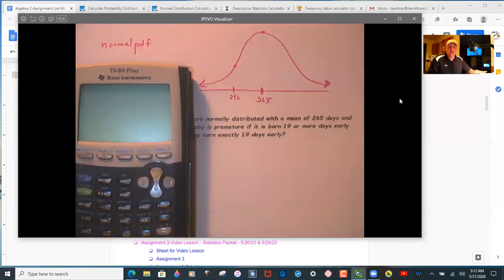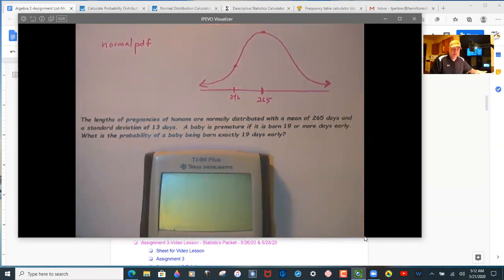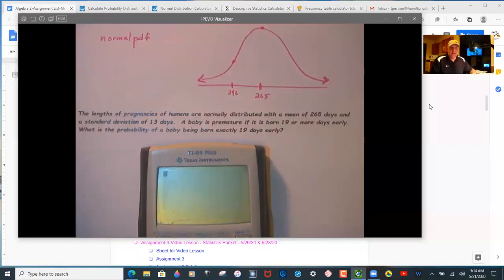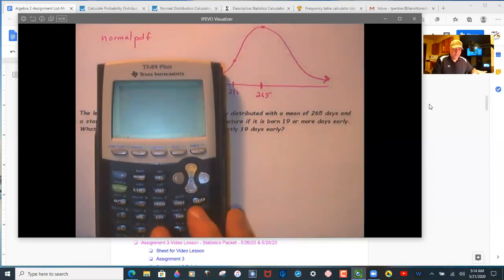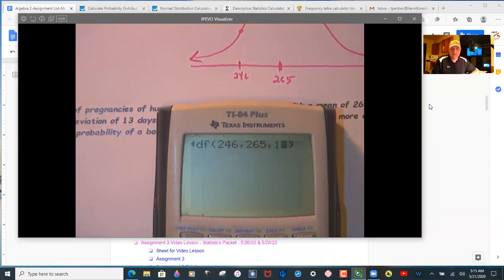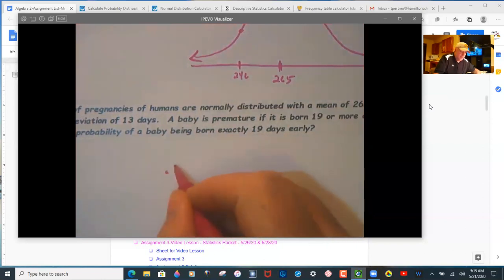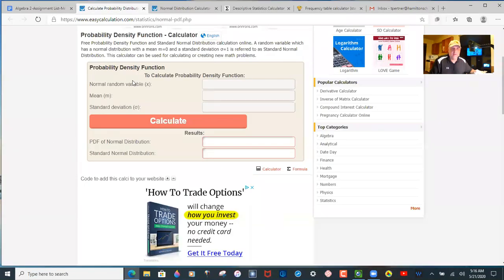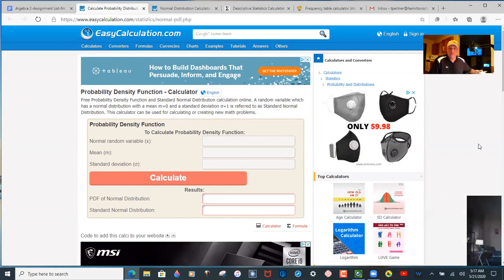normalpdf Calculations on a TI-84